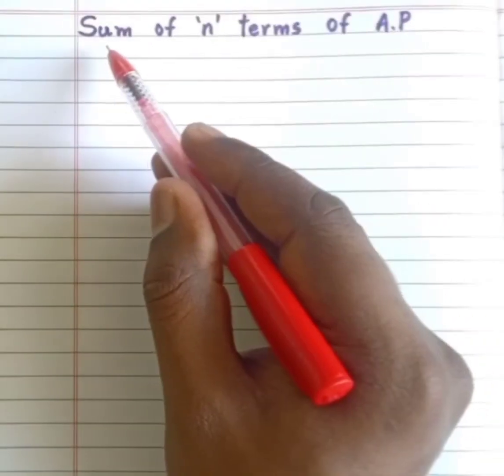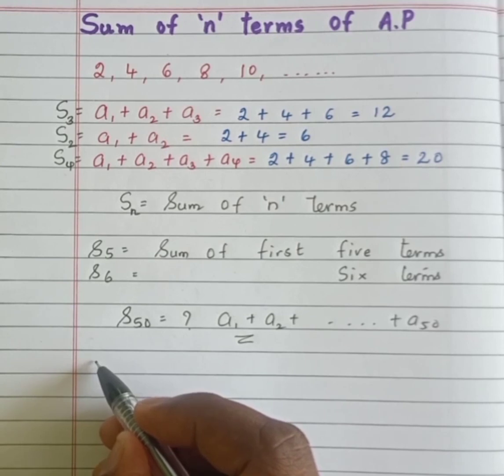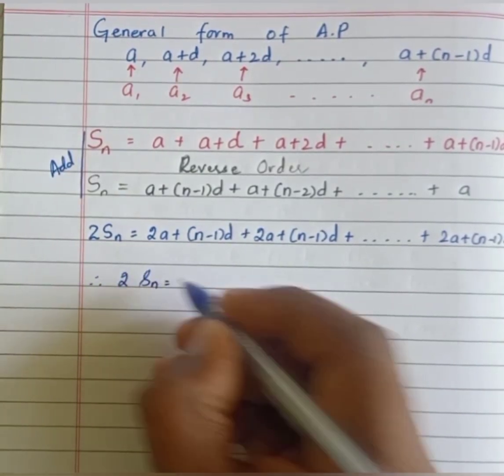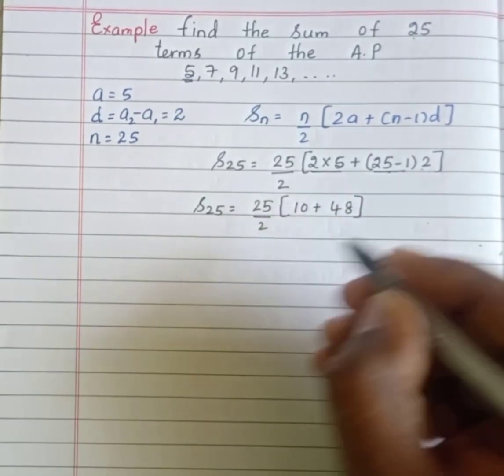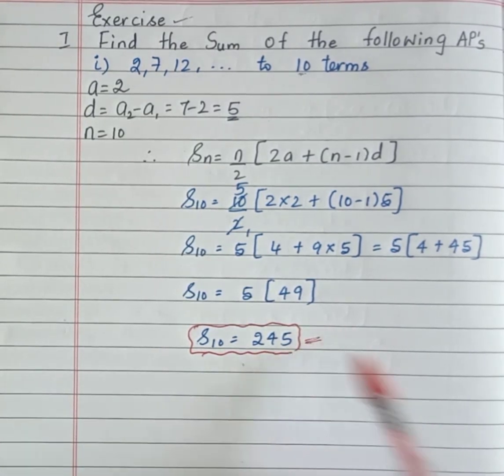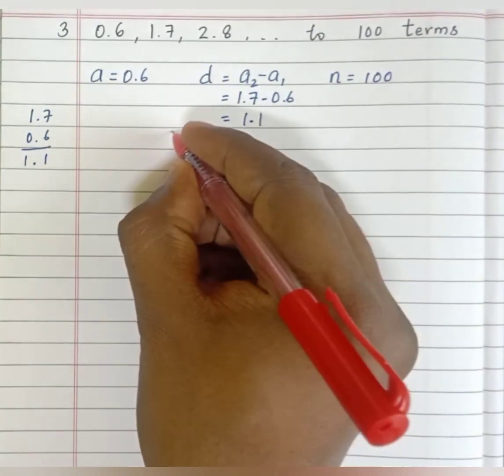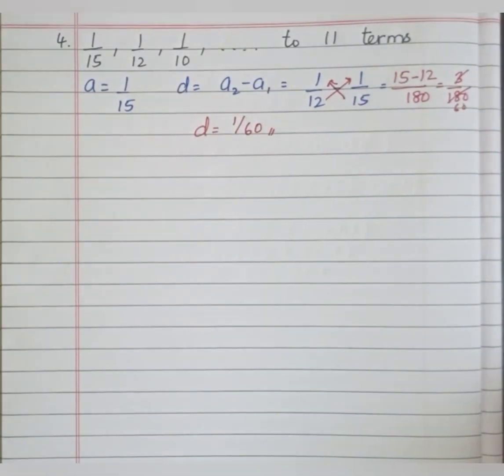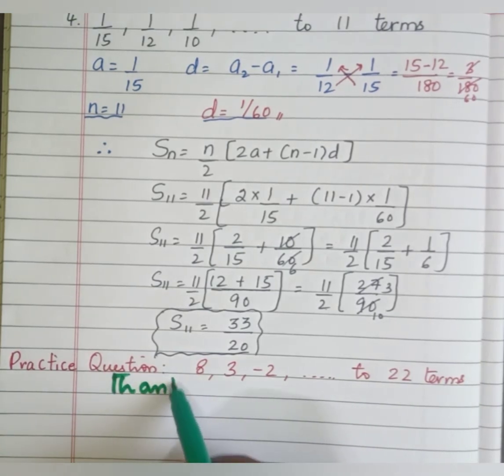CLASS 10 ARITHMETIC PROGRESSION (Sum of n Terms Of AP) Part 11